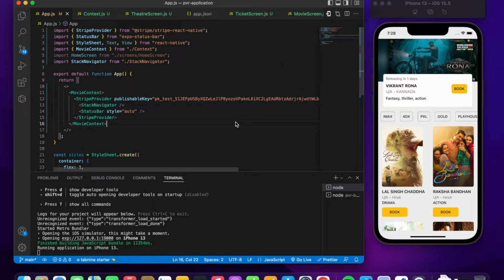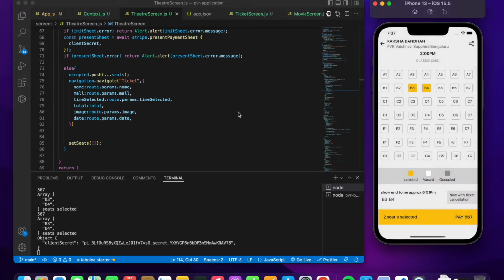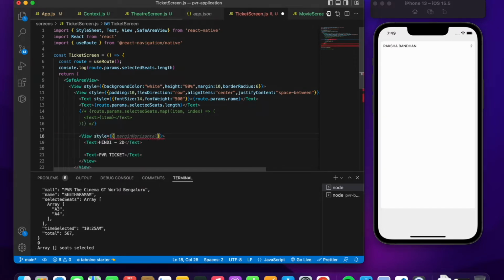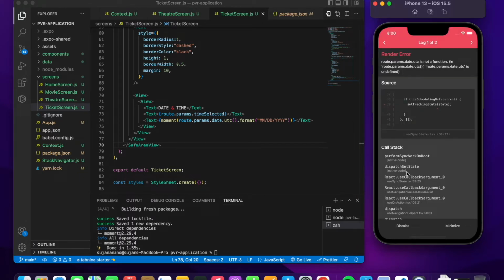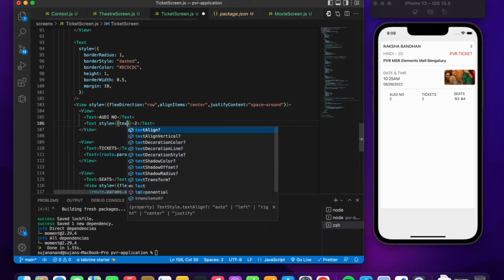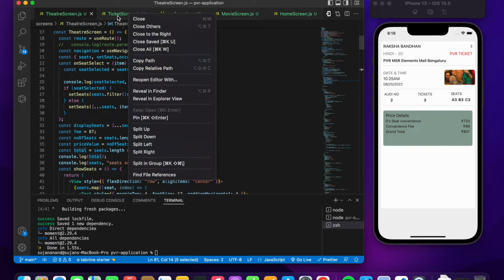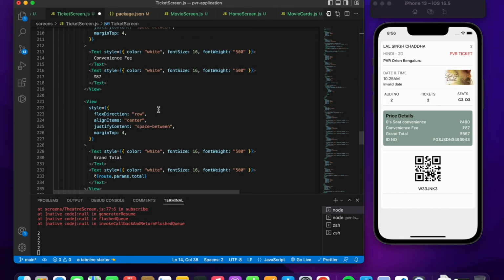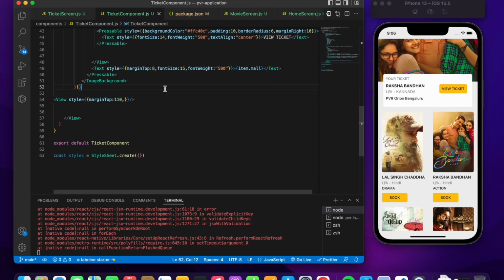🔴 Let's build PVR (Movie Booking App) with React Native | Ticket Generation | Expo | Day 5 | Stripe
we will continue building  the Pvr Application  with react native and  this is going to be a lot of fun and if you find this interesting please smash the like button for me 💯 ,also consider subscribing!!